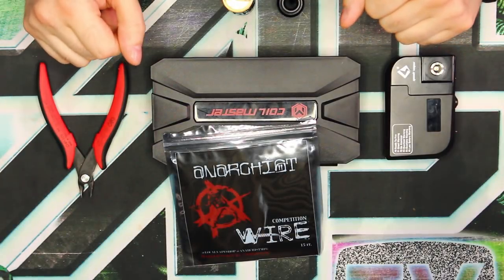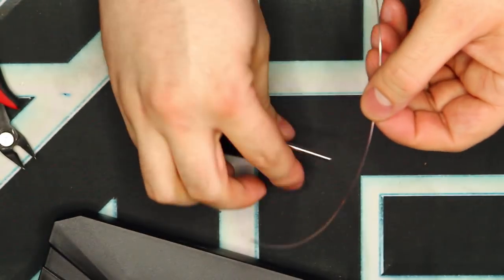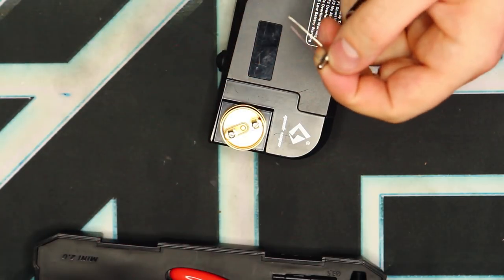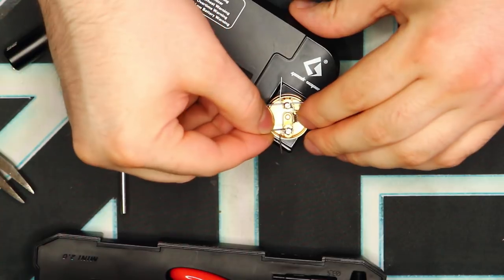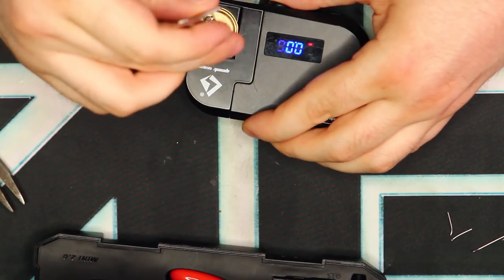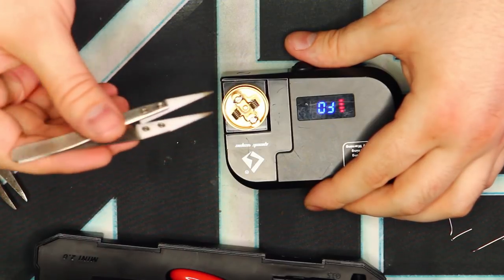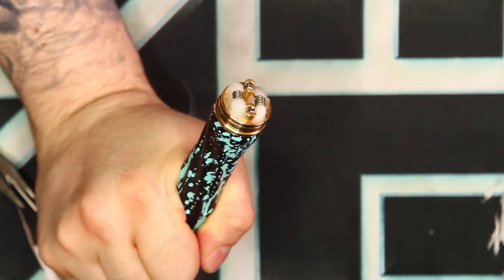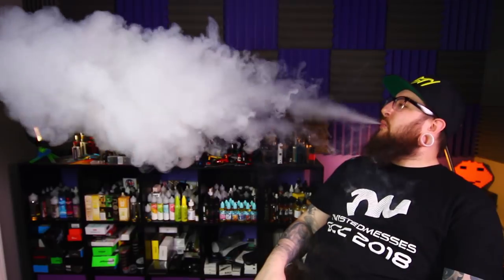FRESHBUILDFRIDAY - Cloud Build